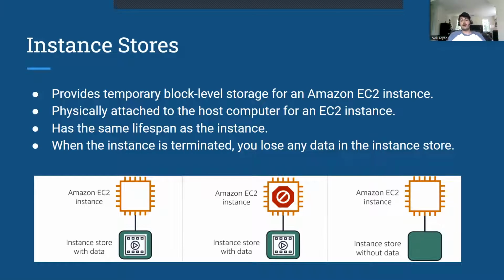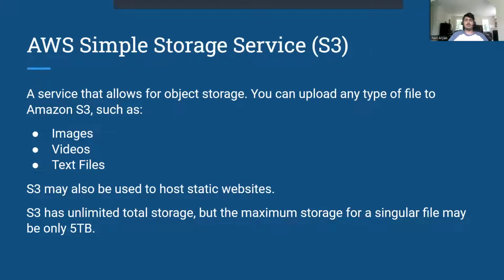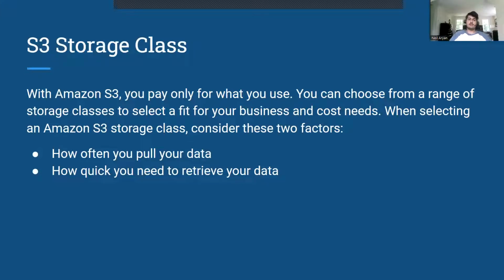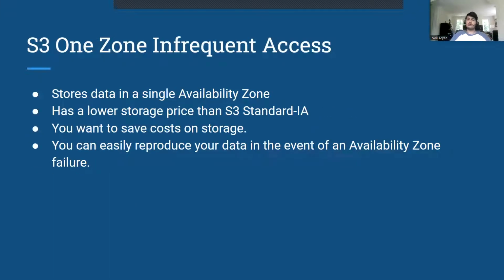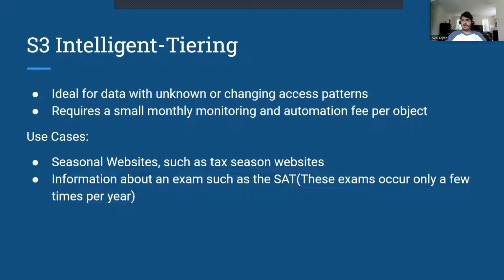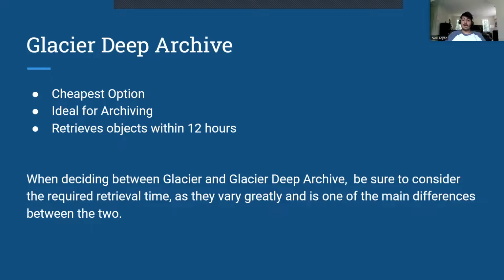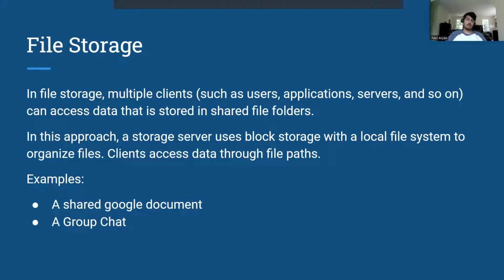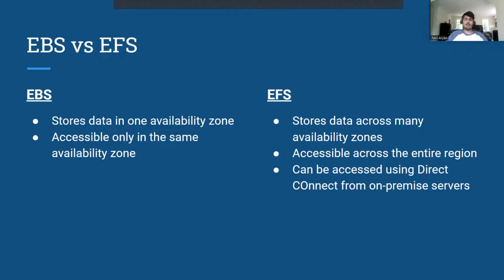AWS File Storage+ Block Storage + S3(EFS & EBS)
In this video, we talk about Amazon Elastic FIle Storage, Elastic Block Storage, and S3. Video #8